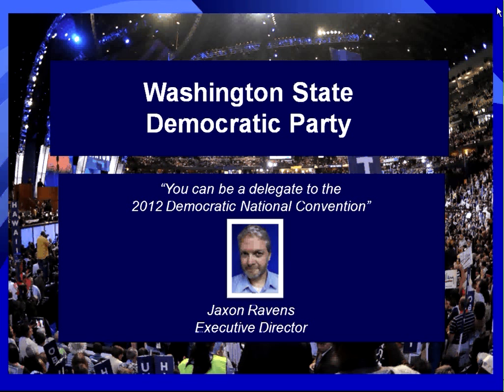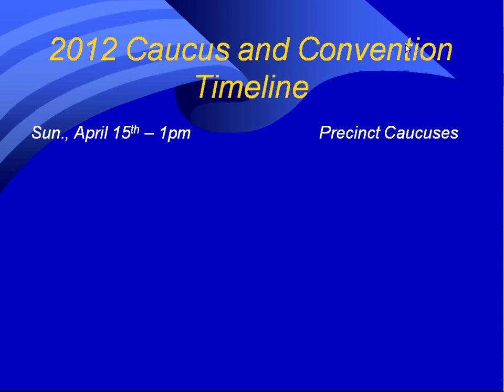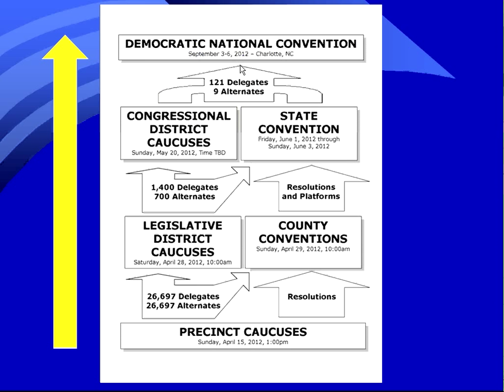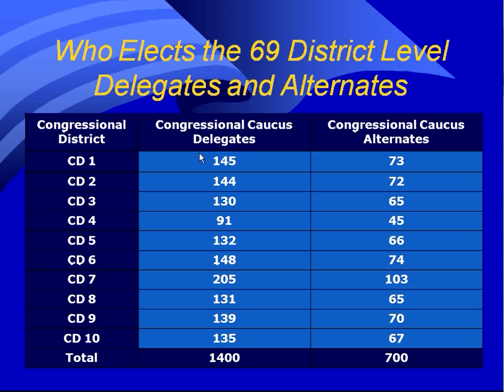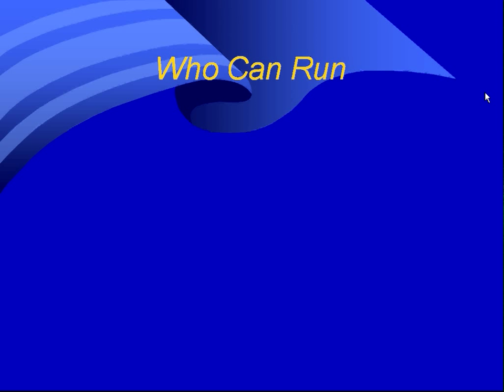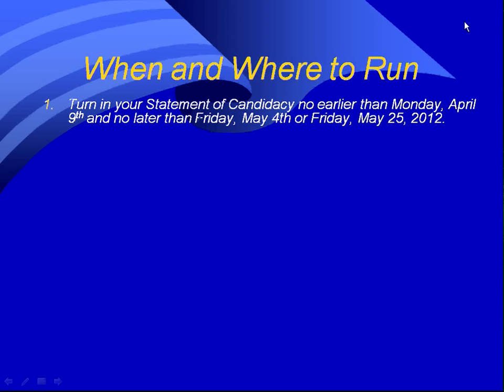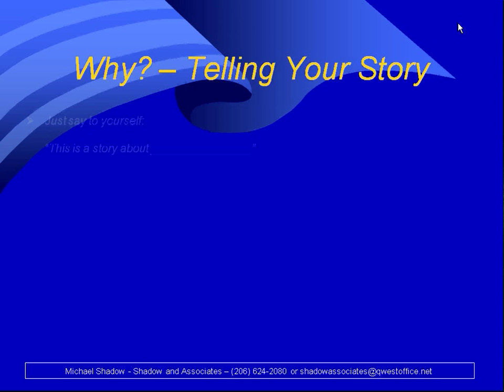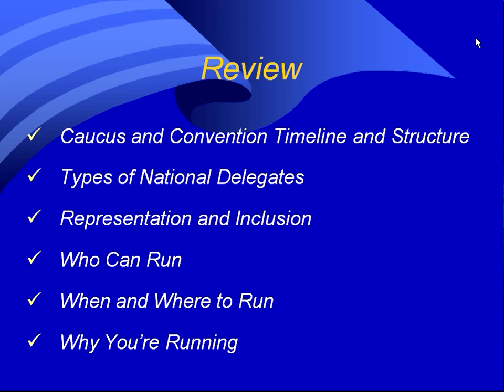You can be a delegate to the 2012 Democratic National Convention